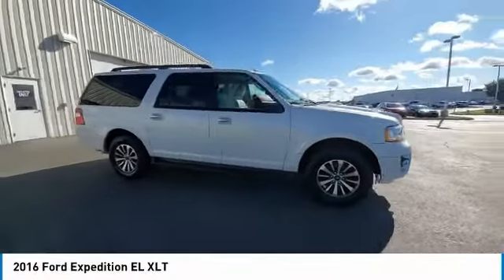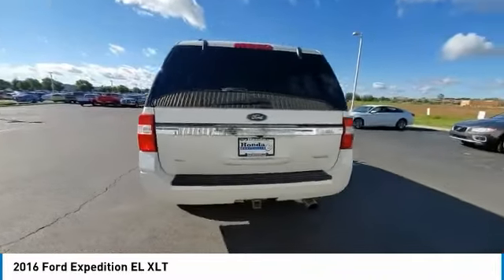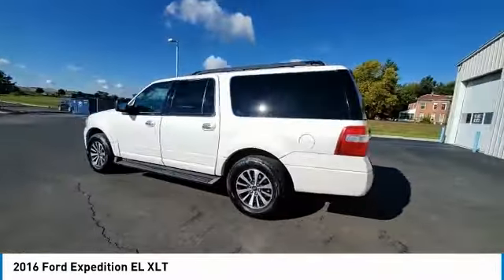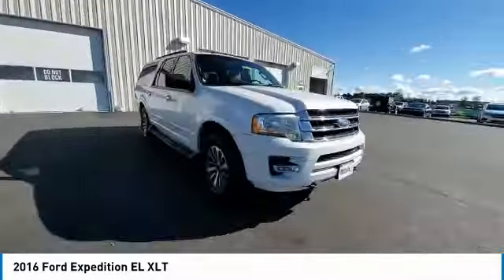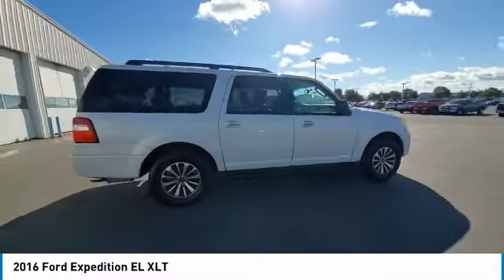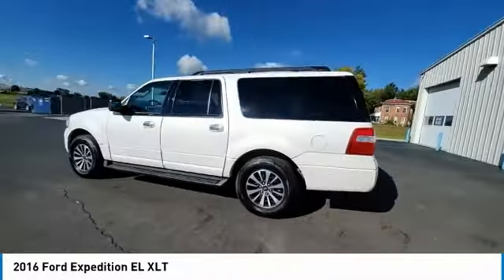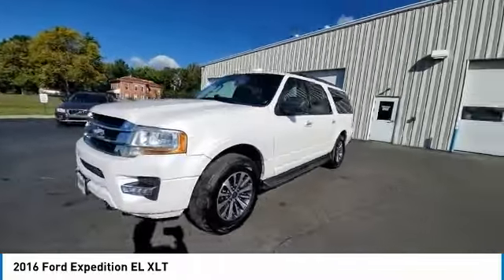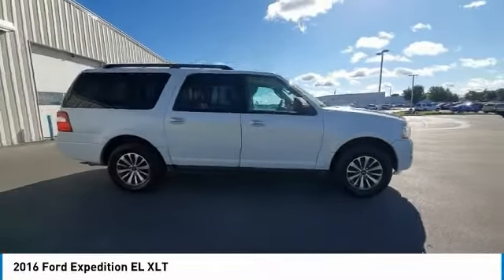2016 Ford Expedition EL Marysville, Dublin, Delaware, Worthington, Marion, OH GEF45251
Oxford White Used 2016 Ford Expedition EL available in Marysville, Ohio at
2016 FORD EXPEDITION EL Marysville, OH
Stock# GEF45251

Honda Marysville
640 colemans Crossing Blvd

*DESIRABLE FEATURES:* BACKUP CAMERA, BACKUP SENSORS, REAR HEAT / AC, ALLOY WHEELS, 3RD ROW SEAT, FOG LIGHTS, KEYLESS ENTRY.

*SERVICE & MAINTENANCE COMPLETED:* Stock# GEF45251 FEATURES NO LESS THAN $675 IN PREVENTATIVE MAINTENANCE & SAFETY EQUIPMENT UPGRADES. Specifically this Honda Marysville 2016 Ford Expedition EL reconditioning process Included: Performed a Complete Inside & Out Vehicle Detail, Replaced The Battery, Performed complete used car vehicle inspection, and Performed oil and filter change!

Of all the used cars for sale in Ohio this four wheel drive 2016 Ford Expedition EL XLT features an impressive 3.5 Engine with a Oxford White Exterior with a Dune Fabric Interior. With only 124,268 miles this 2016 Ford Expedition EL is your best buy in Columbus, OH.

*TECHNOLOGY FEATURES:* This 2016 Ford Expedition EL represents one of many of Honda Marysville used vehicles for sale in Columbus, OH and includes: Steering Wheel Audio Controls, Satellite Radio, Aftermarket Anti Theft System, Anti Theft System, Outside Temperature Gauge, Garage Door Opener, Single-Disc CD Player

*STOCK# GEF45251* Honda Marysville has this 2016 Ford Expedition EL XLT ready for a quick sale today. Don't forget Honda Marysville will buy or trade for your car, truck, SUV, van, motorcycle and/or ATV!

Honda Marysville of Marysville, Dublin, Urbana, Lima, Delaware, Marion, OH. You can also visit us at, 640 Coleman's Blvd Marysville OH, 43040 to check it out in person!

*MECHANICAL FEATURES:* Scores 20.0 Highway MPG and 14.0 City MPG! This Ford Expedition EL comes Factory equipped with an impressive 3.5 engine, an automatic transmission. Other Installed Mechanical Features Include Heated Mirrors, Adjustable Pedals, Power Windows, Power Mirrors, Traction Control, Cruise Control, Disc Brakes, Tire Pressure Monitoring System, Intermittent Wipers, Rear Window Wiper, Tachometer, Variable Speed Intermittent Wipers, Power Steering, Trip Computer

*EXTERIOR OPTIONS:* Whether driving to From New Albany to Westerville, you'll arrive in style with exterior options like: Roof / Luggage Rack, Color Matched Bumpers, Auto Headlamp

*SAFETY OPTIONS:* If you're making a cross-town Columbus commute from Worthington to Grove City, you'll enjoy peace of mind with the following safety equipment options: Electronic Stability Control, Back-Up Camera, Rear Parking Aid, Brake Assist, Emergency communication system, Occupant sensing airbag, Speed Sensitive Steering, Dual Air Bags, Anti-Lock Brakes, Delay-off headlights, Overhead airbag, Auto Dimming R/V Mirror, Passenger Air Bag Sensor, Front Side Air Bags

*Used Cars Columbus Ohio:* with over 504 Honda used cars for sale at our Columbus, OH Honda dealership. Honda Marysville has the used cars Columbus, Ohio shoppers trust for safety, reliability and service. This week you'll select from one of the 2 Ford Expedition EL suvs like this Oxford White 2016 Ford Expedition EL XLT that we have in stock!